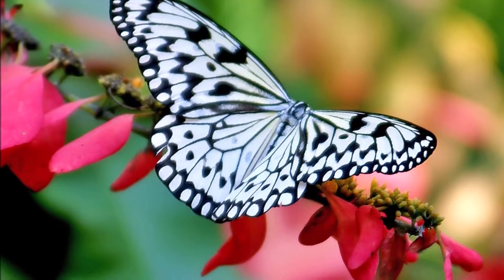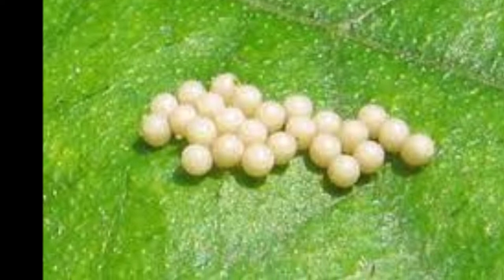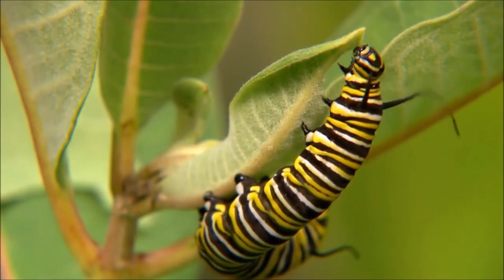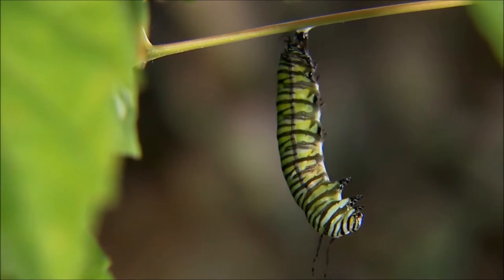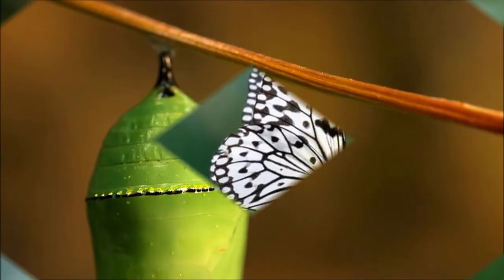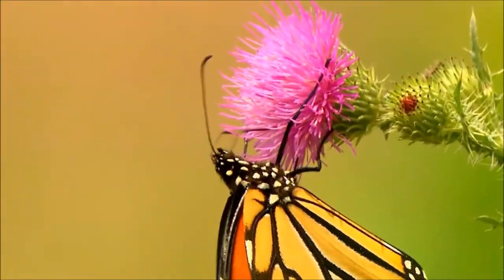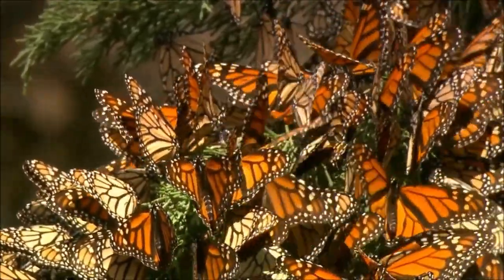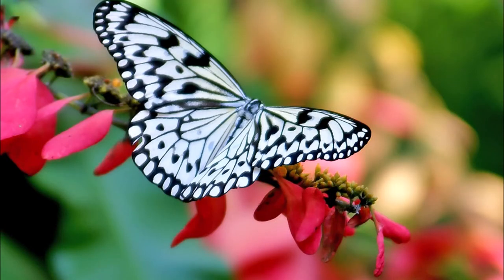Life cycle of a butterfly | Amazing Nature| caterpillar turns to a butterfly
The metamorphosis   from caterpillar to butterfly   is one of the   most iconic transformations   in nature.

There are four stages in the metamorphosis of butterflies and moths: egg, larva, pupa, and adult.